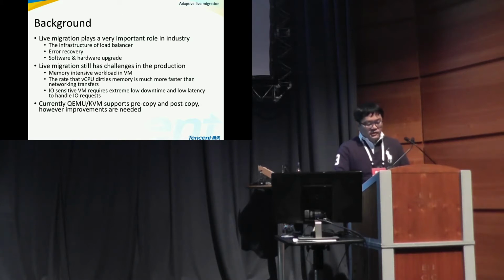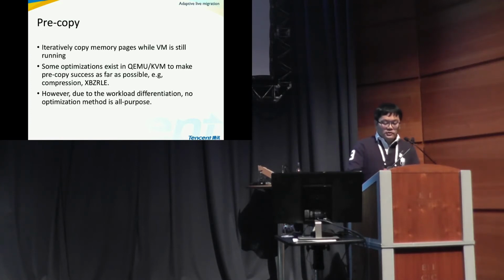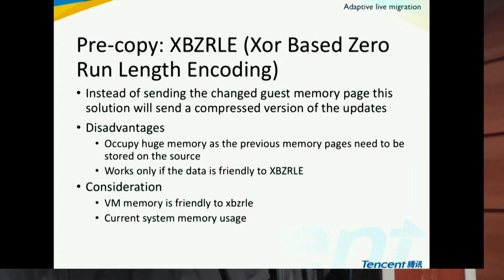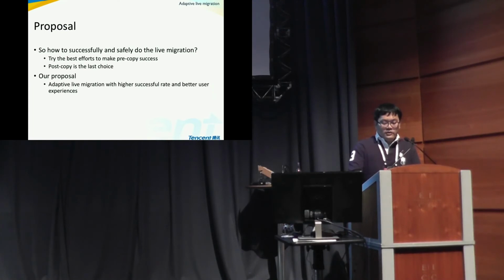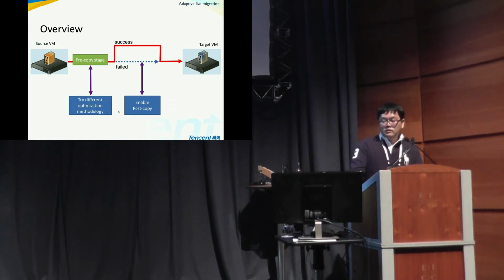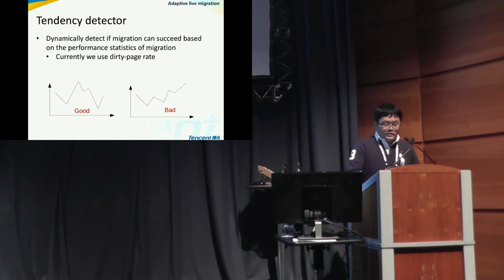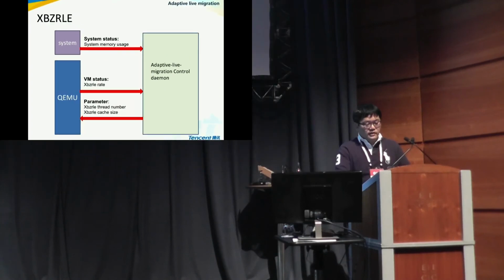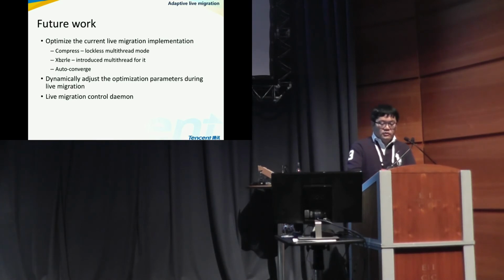Adaptive Live Migration by Xiao Guangrong & Yulei Zhang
Pre-copy migration could fail for many cases, e.g, if there are memory intensive workloads in VM. Fortunately, QEMU/KVM gains some features to improve it, however these features require the user need to pre-know the workloads in VM, e.g, enable compression only if the data is compressible and system has enough resource to do compression that is not friendly to the public cloud providers. Post-copy migration improves the situations indeed, however, it suffers some shortcomings, e.g, it is unrecoverable, poor performance, etc.

We will present adaptive live migration which speculates VM's workload from host side then enables pre-copy features and adjusts its parameters dynamically, during live migration, it detects the tendency and try next feature if current tendency shows live migration is impossible to success. Try post-copy if we have used all ways but pre-copy still can not success.

Xiao Guangrong
Senior Software Engineer
Tencent Cloud

Xiao Guangrong is a Linux Kernel developer working on Ftrace, MM, Btrfs but his main interest is KVM. As a active contributor, he was invited to give some presentations at some conferences: Japan LinuxCon 2011, Japan LinuxCon 2012 China CLK 2012, KVM Forum 2016 and KVM Forum 2017. He is the maintainer of NVDIMM in Qemu’s community who designed and implemented NVDIMM in KVM and Qemu.

Yulei Zhang
Tencent Cloud